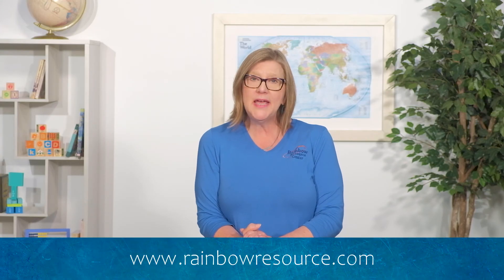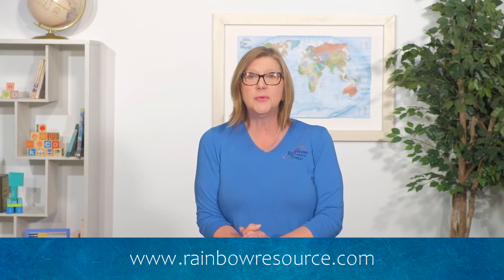Apologia Exploring Creation with Chemistry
Deanne gives us a quick overview of Apologia's high school Chemistry course. For a more in-depth look at Apologia's high school science courses, check out this video